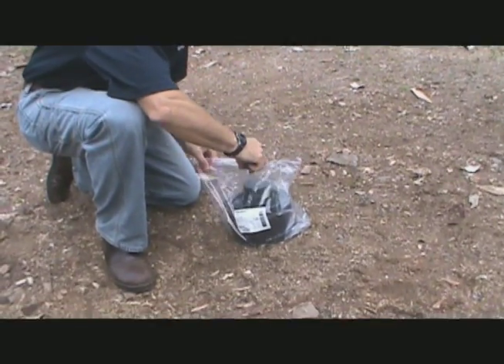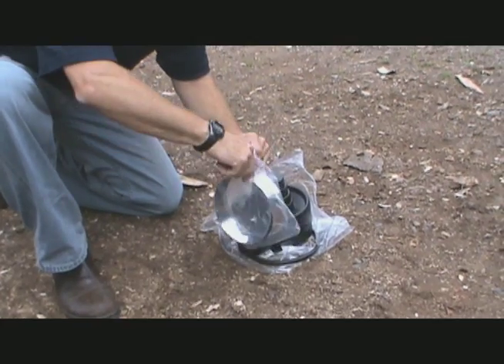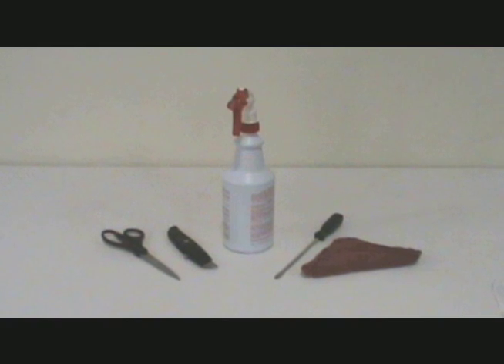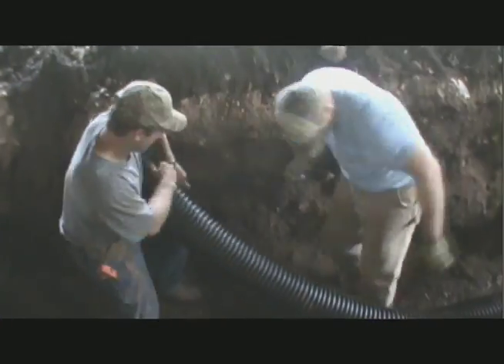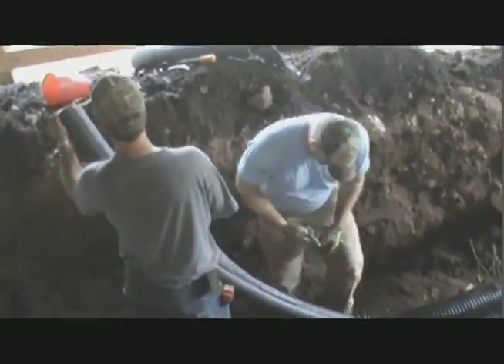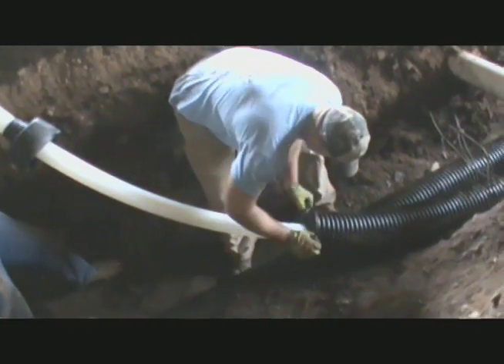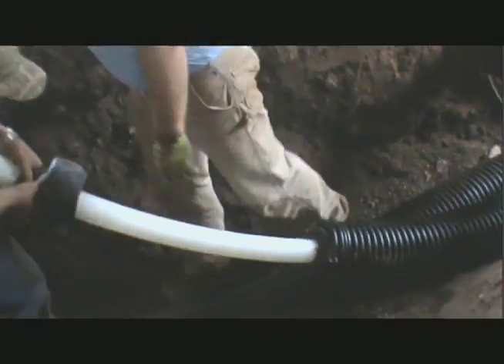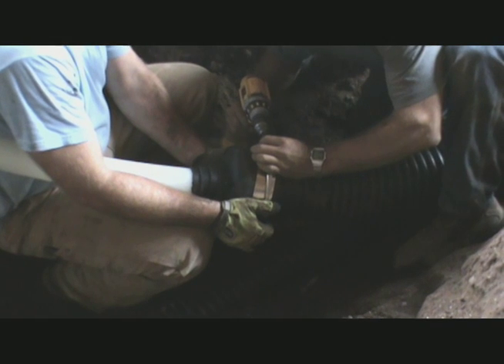Ecoflex Rubber End Caps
The Ecoflex Rubber End Caps seal the exposed insulation between the jacket and service pipe when cut to make a connection. This video details the steps for properly installing Rubber End Caps in an Ecoflex Pre-insulated Pipe System